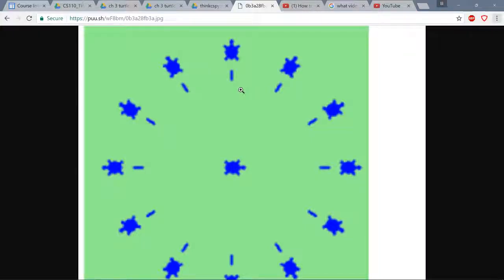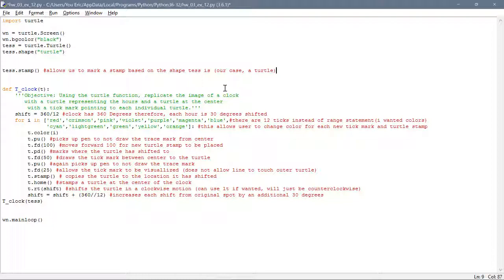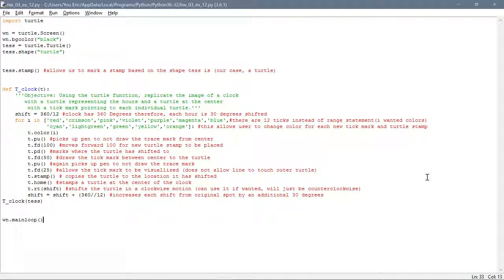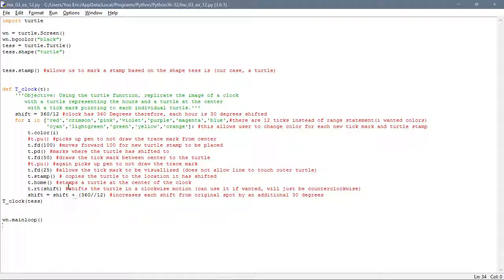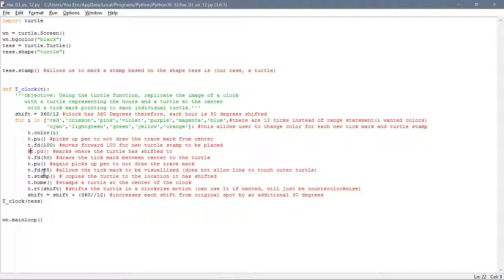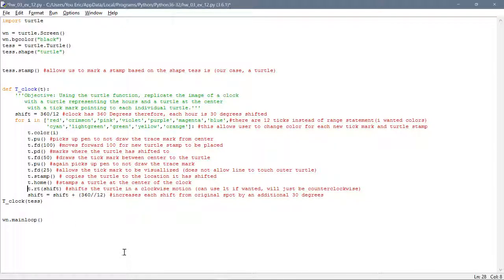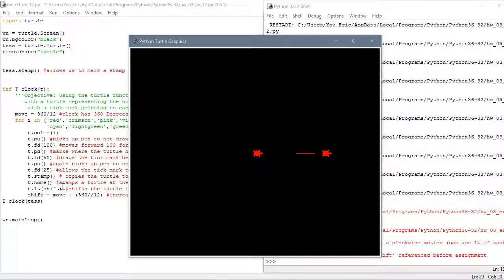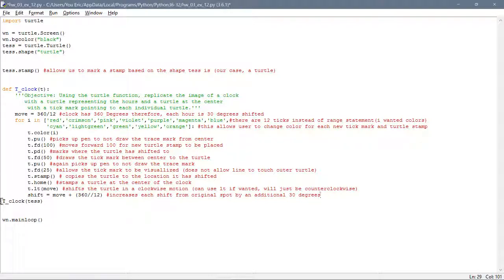hw_03_ex_12 yt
homework 3, example 12, youtube example 2